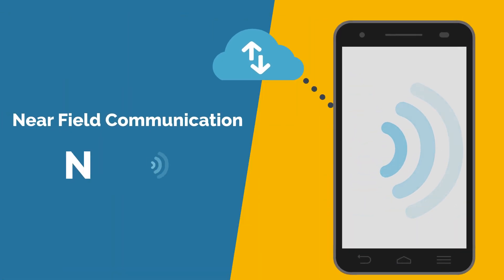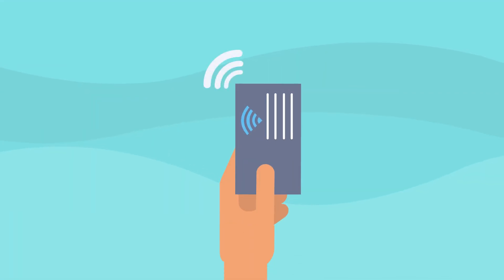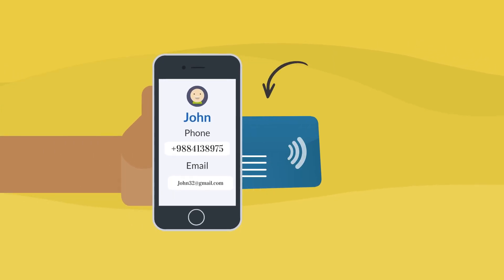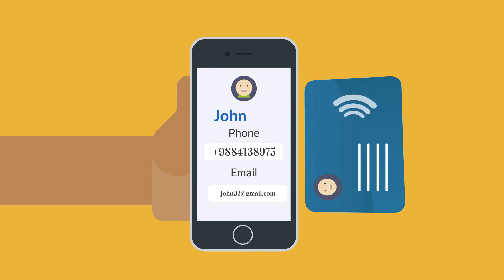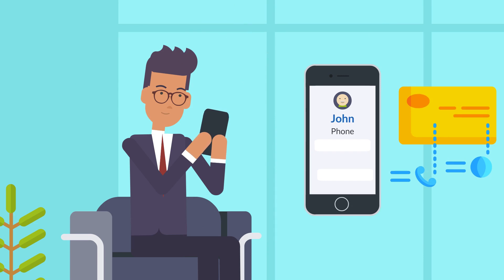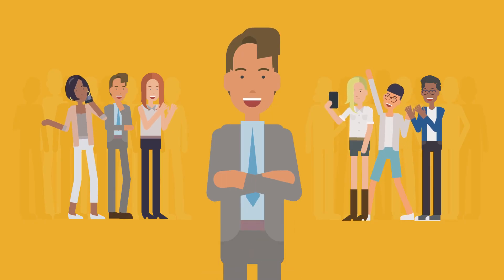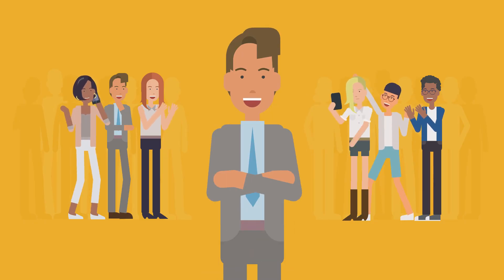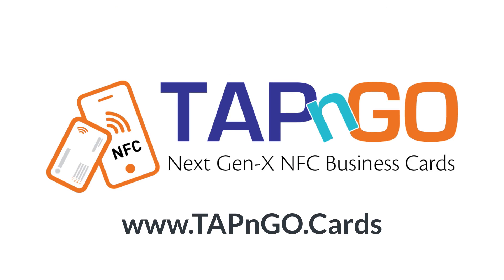TapnGo NFC Cards- 2d Animation Explainer Video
Near Field Communication-  ​2d Animation Explainer Video

Near Field Communication (NFC) technology allows users to make secure transactions, exchange digital content, and connect electronic devices with a touch. NFC transmissions are short range (from a touch to a few centimetres) and require the devices to be in close proximity.

NFC needs to be turned on before you can use the service. If you're not planning to use NFC, it's recommended that you turn it off to save battery life and avoid possible security risks. While NFC is considered safe, some security experts advise switching it off in public places where it may be vulnerable to hackers.

2D animation is the art of creating movement in a two-dimensional space. This includes characters, creatures, FX and backgrounds. The illusion of movement is created when individual drawings are sequenced together over time. ... Conventionally animation is done on "2s" meaning there is a drawing every 2 frames (12fps).

whiteboardanimation,What is SEO,Whiteboard Explainer,Whiteboard,fiverr,itsmuq,Explain,whiteboard,explainer video,2d explainer video,videoscribe,doodle,doodle editor,doodly,whiteboard animation logo